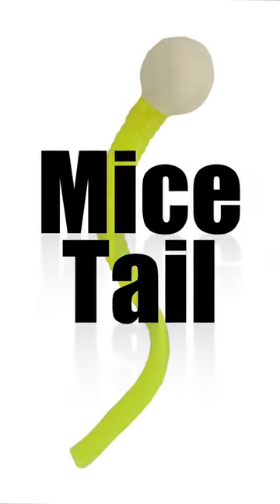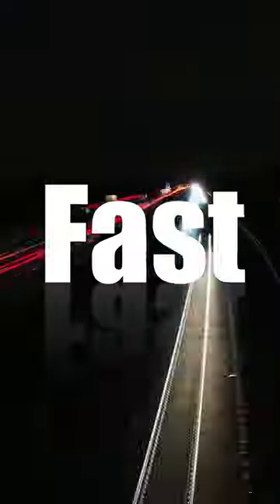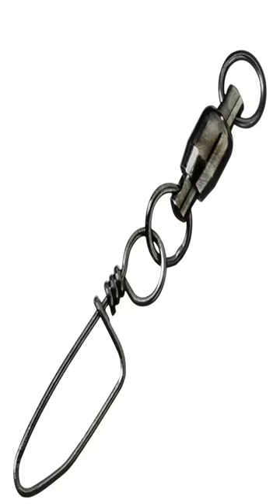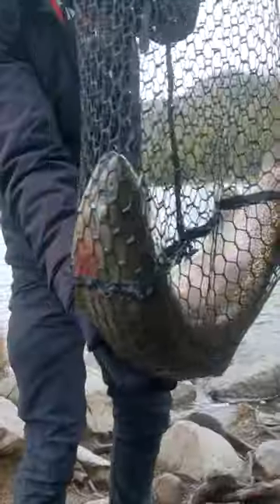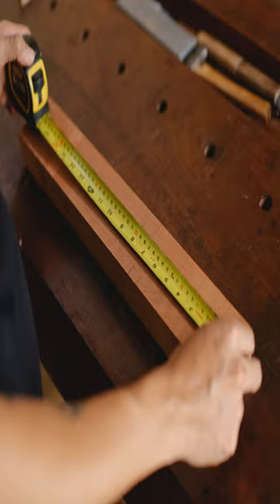FAVORITE way to fish a mice tail and WHY | How to fish a berkley mice tail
Berkley mice tails combines salmon egg and trout worm into one incredible bait. These trout baits help you catch more fish!

Make sure to leave a note so we know who you are!

EQUIPMENT LIST:
Favorite Jigs
Favorite Jigs
Favorite Bait
Favorite Bait Scent
Reel (Pressp25)
Reel (Size 1000)
Rod (6’6”-7ft UL)
Rod (7ft UL)
Green Float Tube
Blue Float tube
Wading Shoes
Carys Backpack
Video Camera